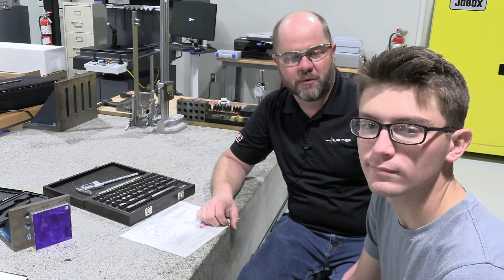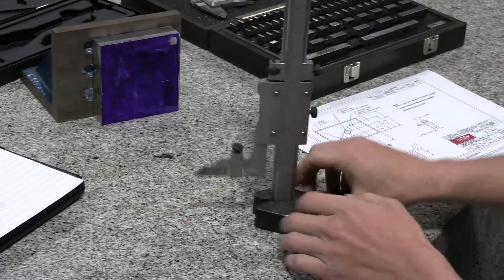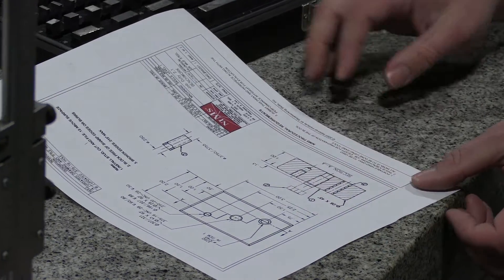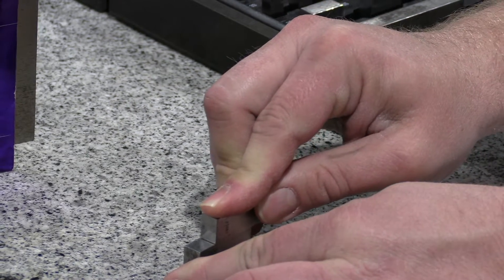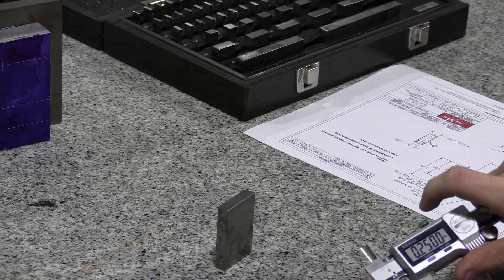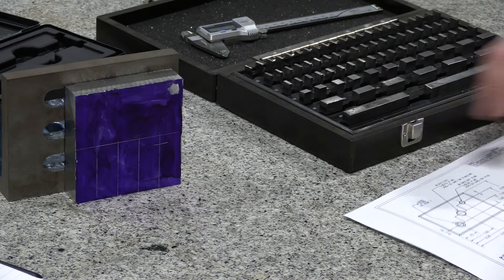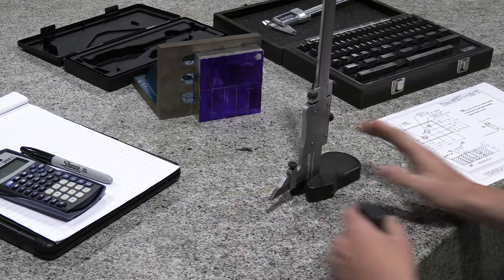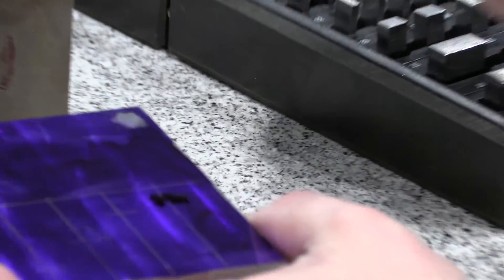Marking a Metal Part | Benchwork & Layout Operations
Brian Warren, division chair of industrial technology, at Meridian Community College, teaches his student how to correctly execute layout operations.

Manually machined workpieces often require benchwork and layout operations. Layout is the process of marking a workpiece prior to cutting in order to have a visual guideline during cutting operations. Benchwork includes various cutting processes that machinists complete by hand rather than on a machine when creating part features that require less power and force.
In this video, Brian Warren assists one of the program freshmen while he practices his workpiece layout skill in preparation for the NIMS job planning, benchwork, and layout test.

Tools used:
- Blue Dykem
- Gage blocks
- Digital caliper
- Vernier height gage

This project is part of the Meridian Community College's program.

To learn more about the precision machining engineering technology program at Meridian Community College and their Gene Haas Advanced Manufacturing Center